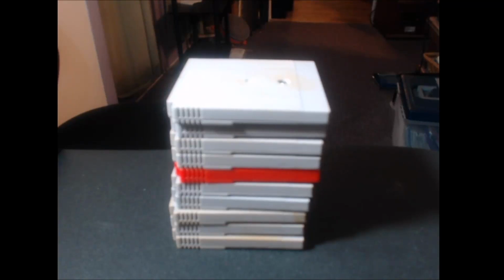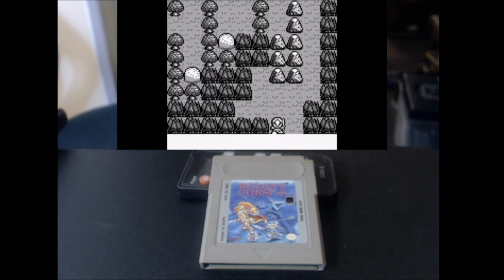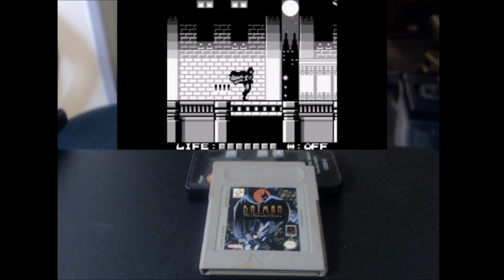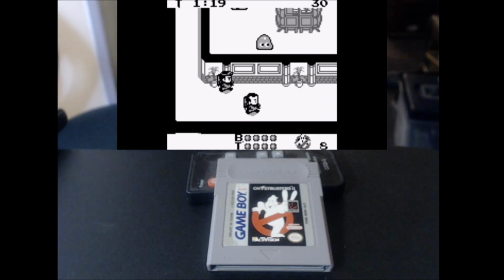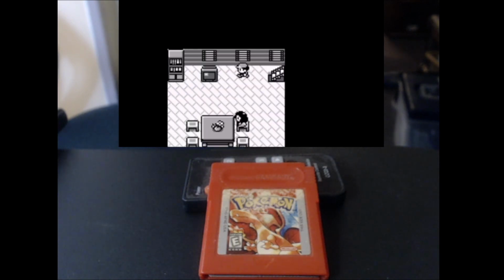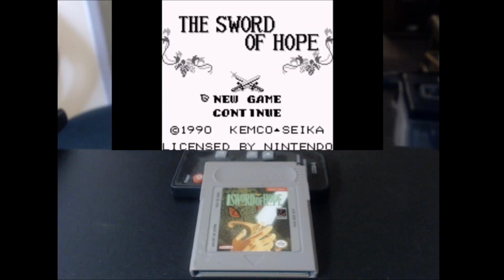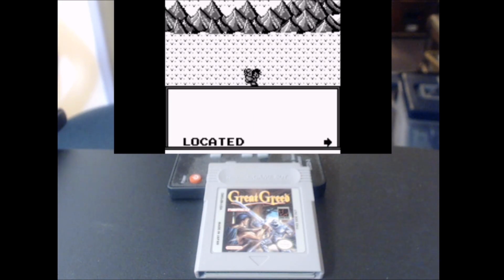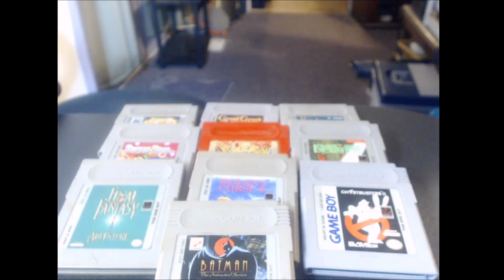My Top 10 Most Expensive Gameboy Games (Day Fifteen)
Here are my top 10 most expensive Gameboy games in my collection.
If you would like to support the Gameboy via a video, please put GB4AMONTH in the title so I can find the video.